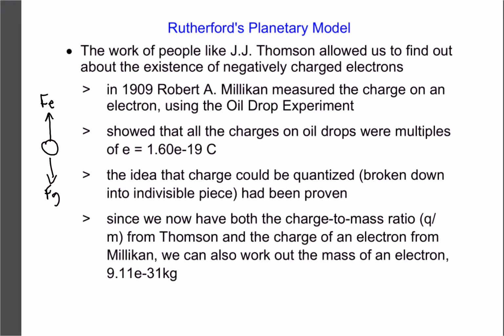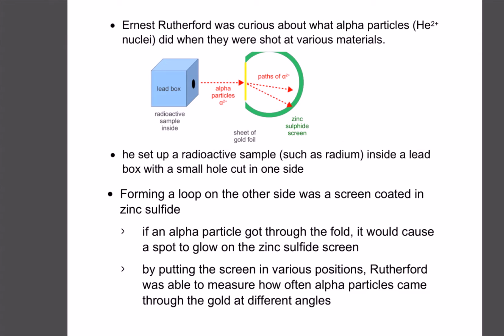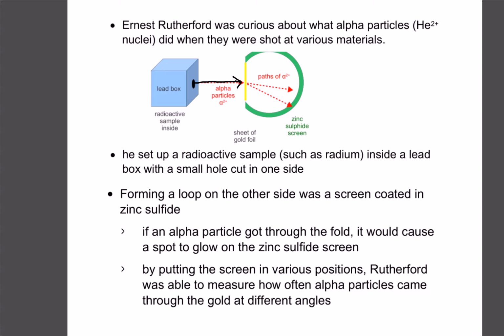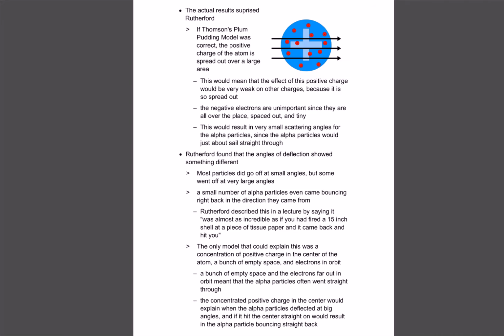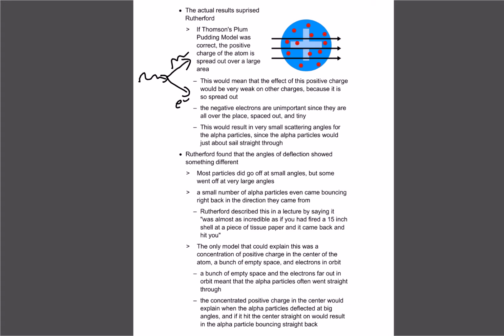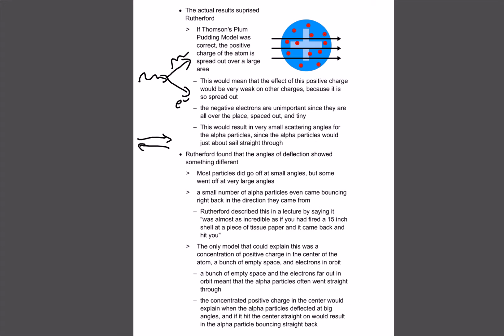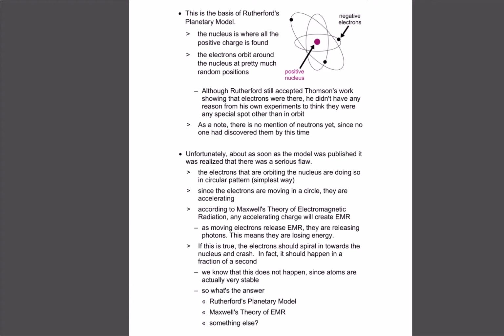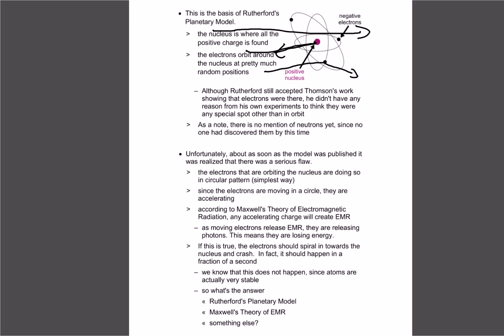Physics 30: 15.2 Rutherford Model